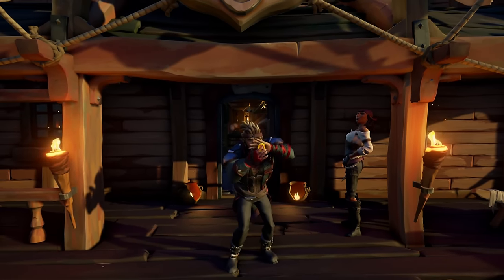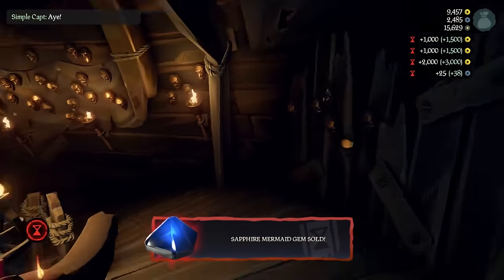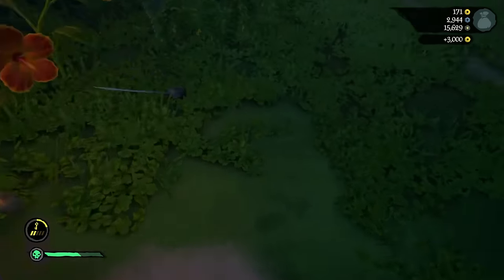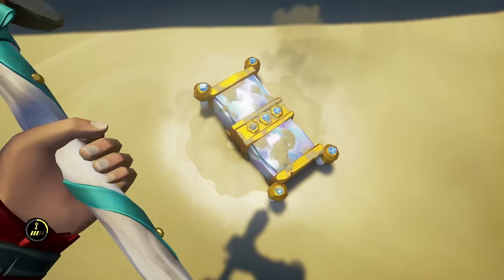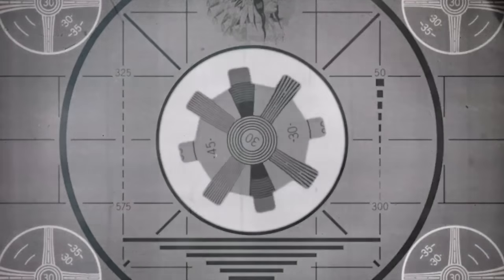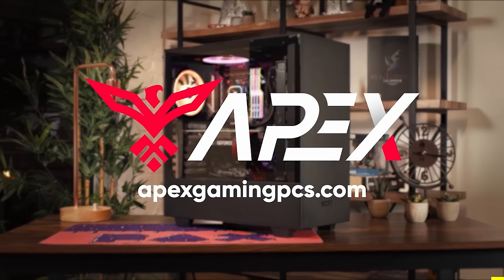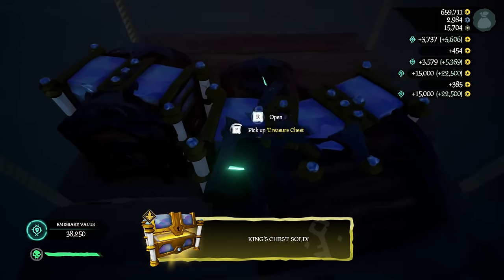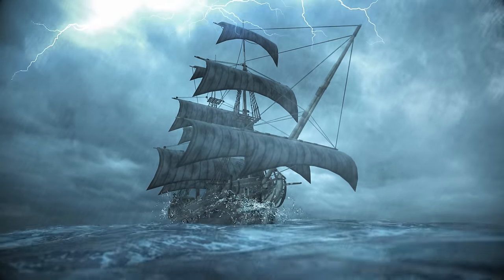The FASTEST Way to 1 MILLION Gold in Sea of Thieves